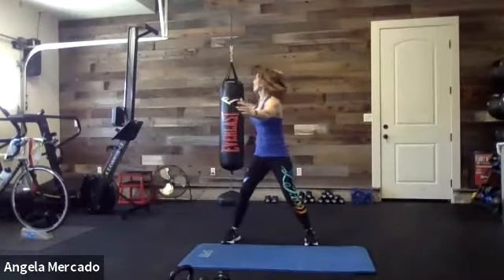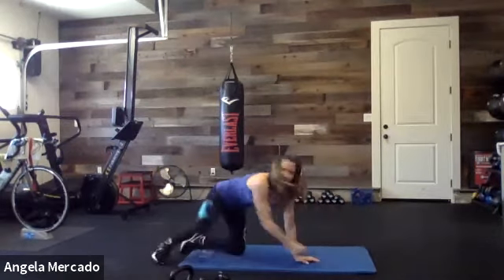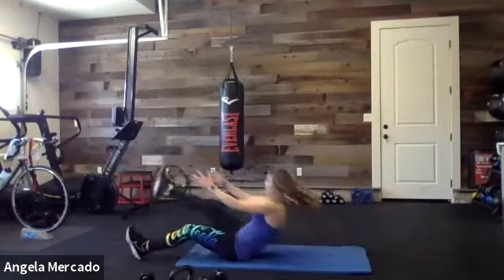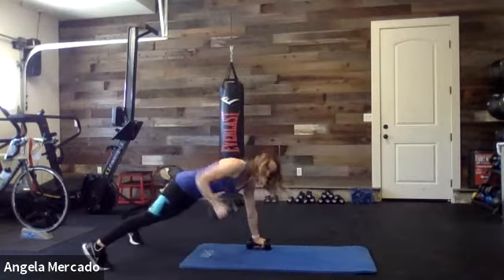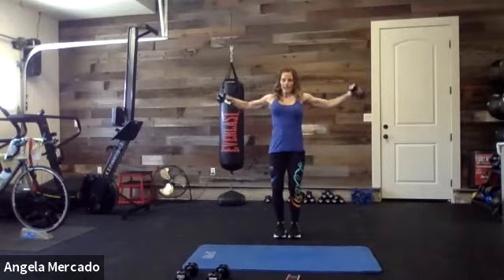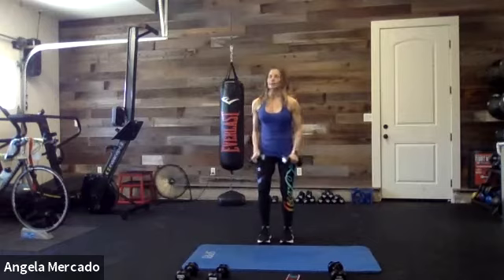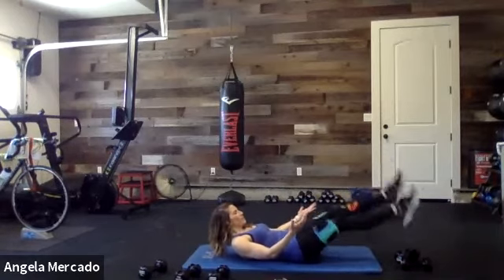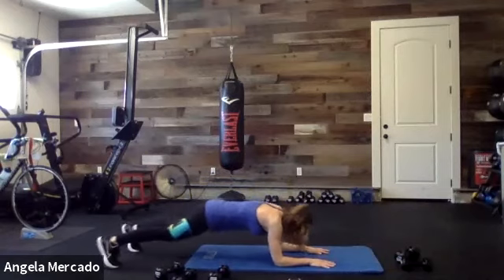Angie Conditioning 4:1:20